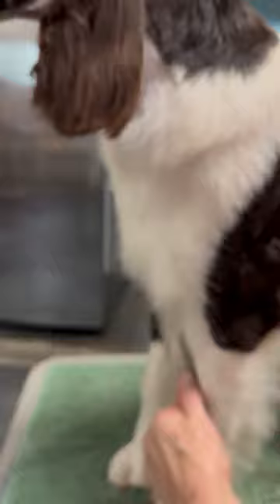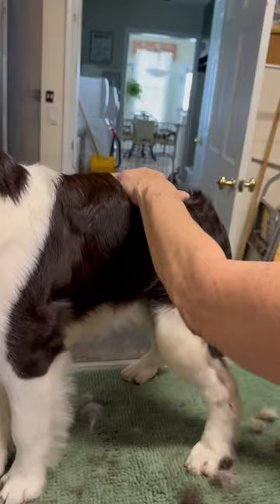Image 3-GROOMING KRISTI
Image 3-More Dog Coat Stripping - IMG 4392